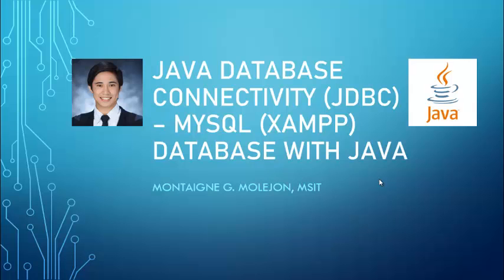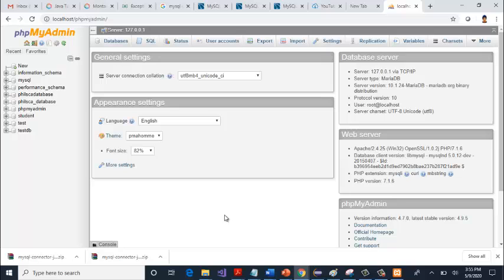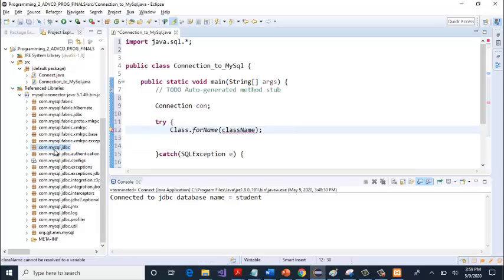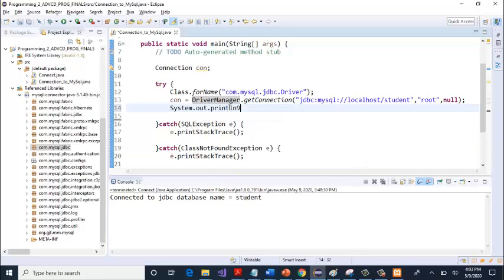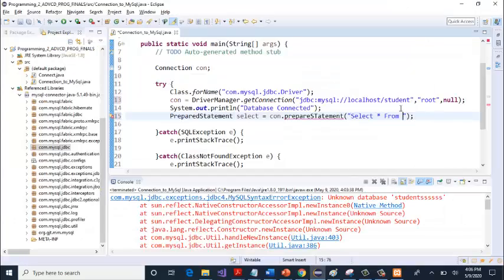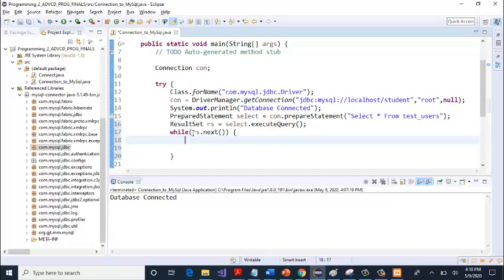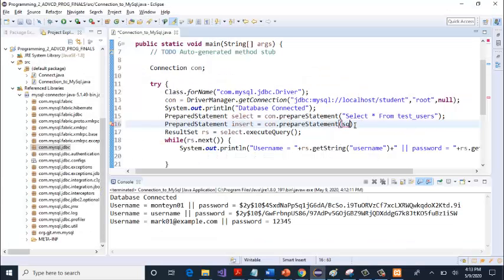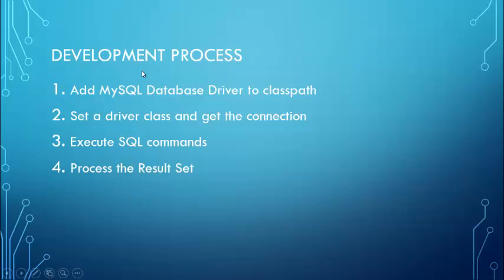Java Database Connectivity (JDBC) - Connecting Java to MySQL (XAMPP)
This video tutorial is a basic procedure of Java Database Connectivity (JDBC). A demo of how to connect and perform SQL statements from Java to MySql using XAMPP.